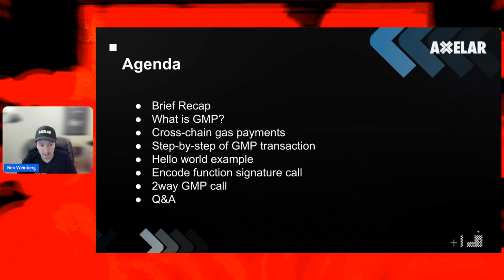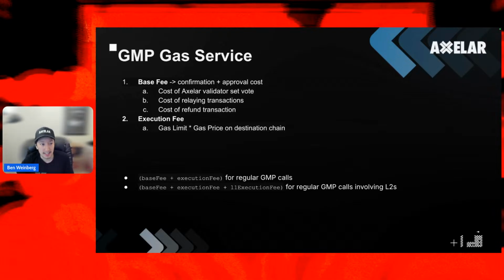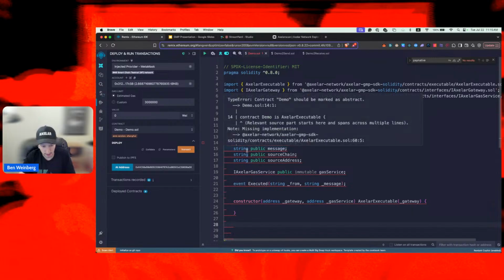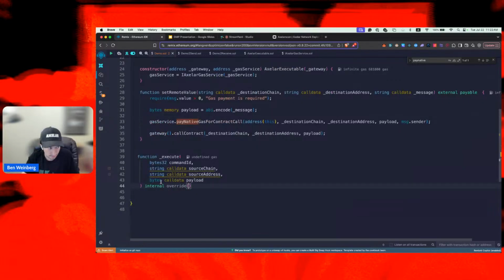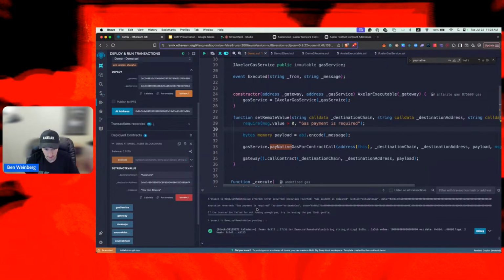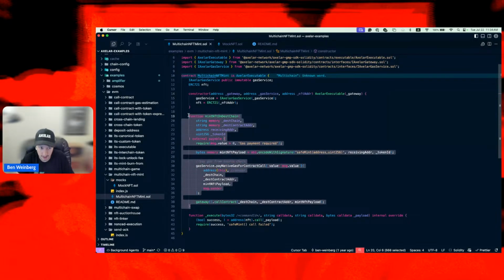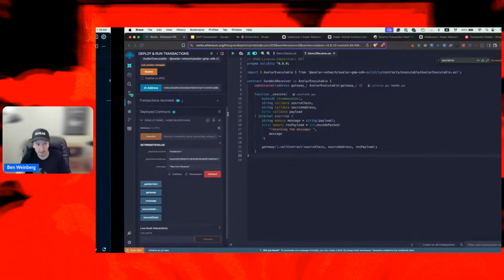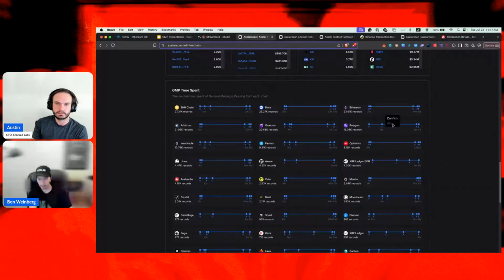Axelar Infinity Quest — Deep Dive into GMP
Ben from Axelar joins us to go deep into using GMP.